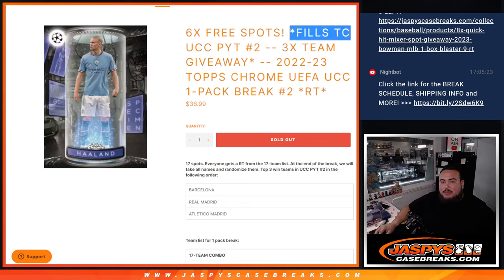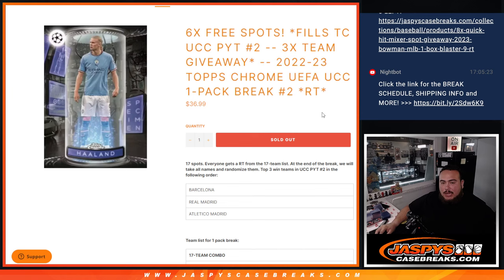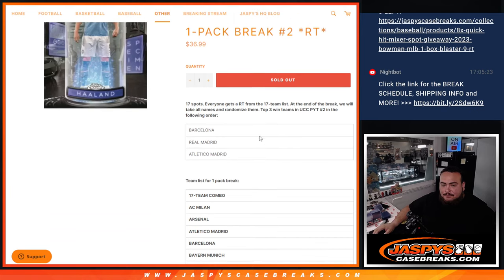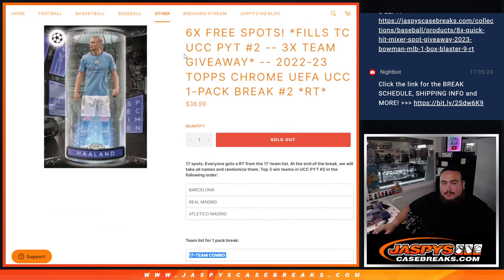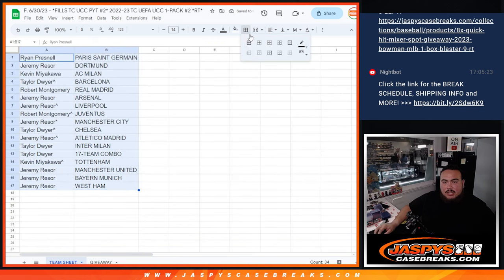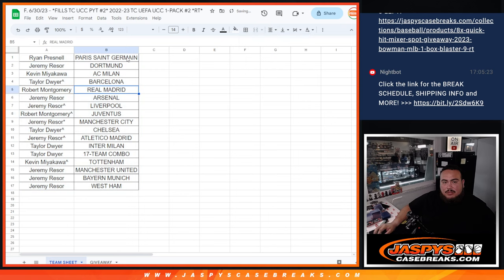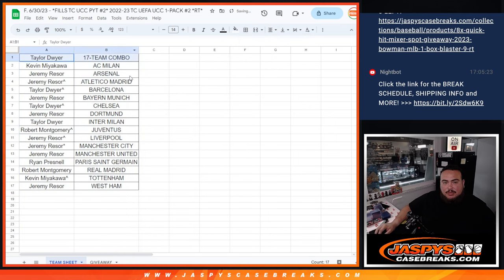F. 6/30/23 - *FILLS TC UCC PYT #2* 2022-23 TC UEFA UCC 1-PACK #2 *RT*